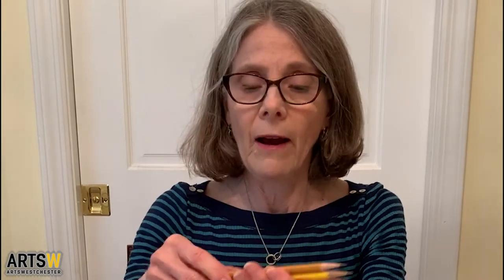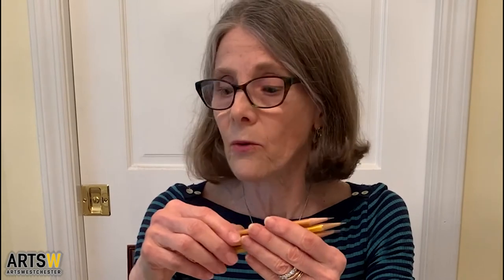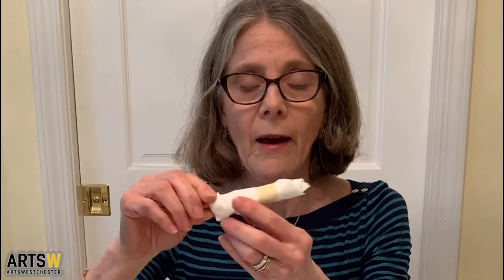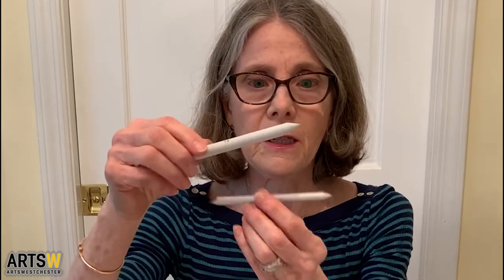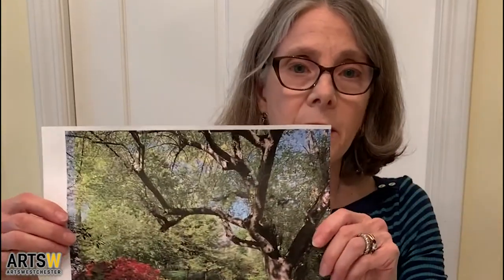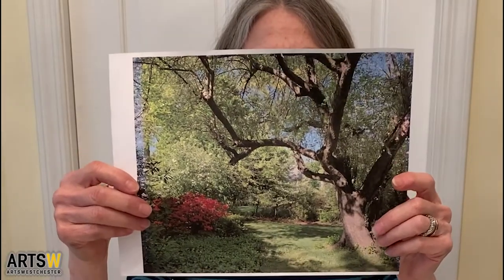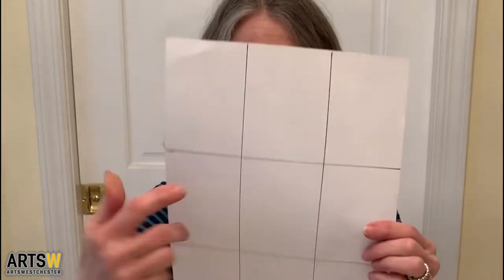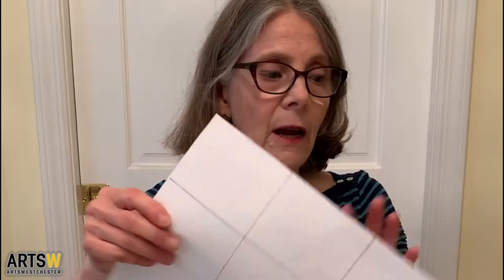[Teen Tuesday] Landscape Drawings with Artist Terry Kessler Schwarz | Virtual Art Workshop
ArtsWestchester’s Teen Tuesdays & Thursdays program has gone digital!  Join us for a new art-making workshop each week.
Teaching artist Terry Kessler Schwarz conducts a virtual art workshop teaching students how to make a landscape drawing.